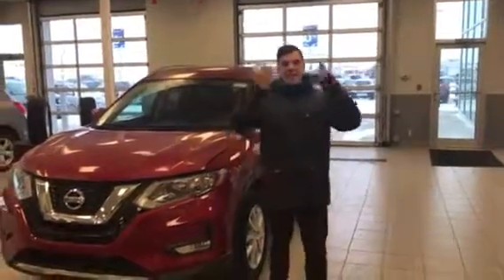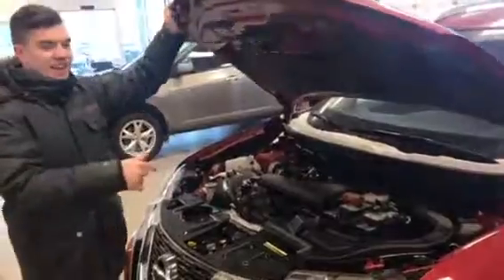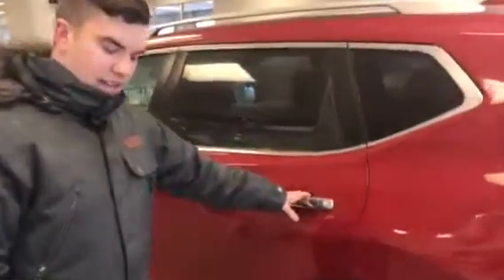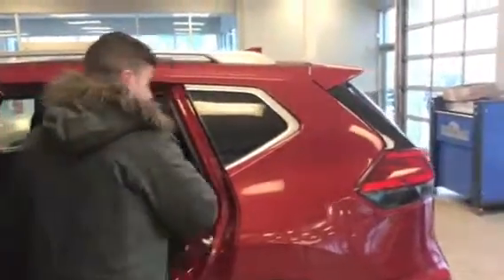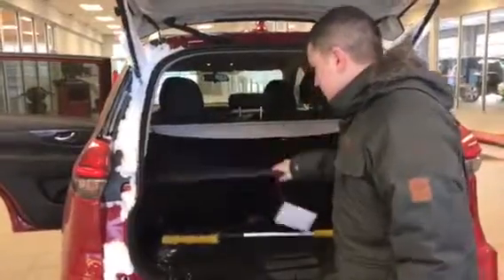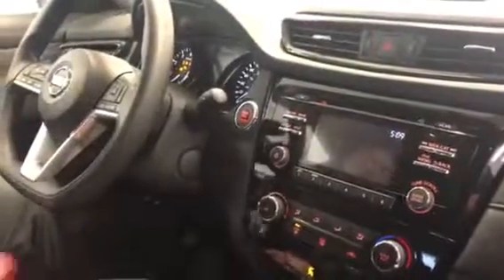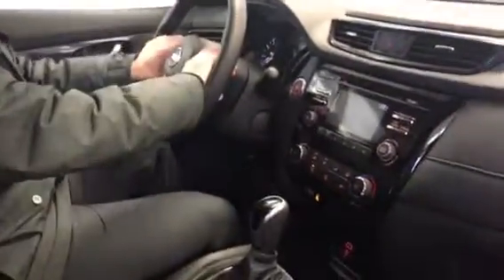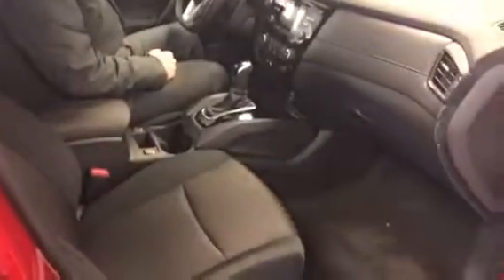The palatial ruby rogue!